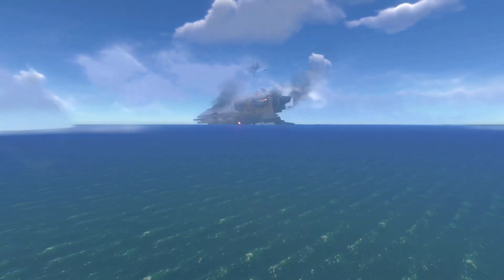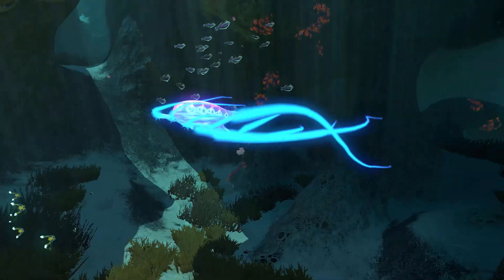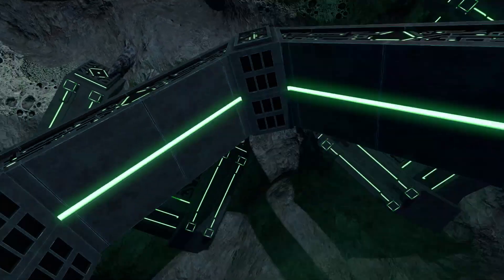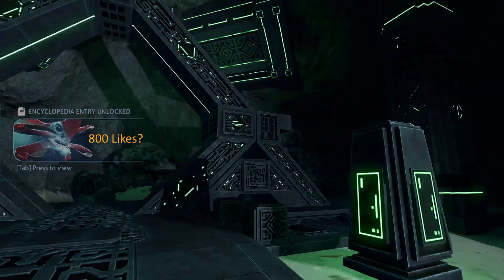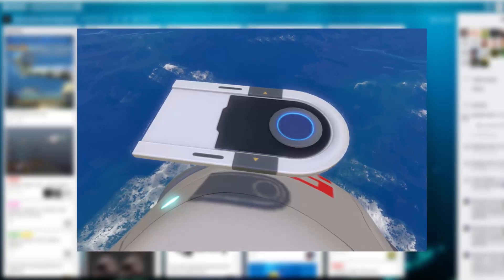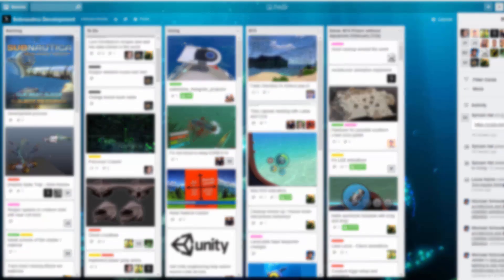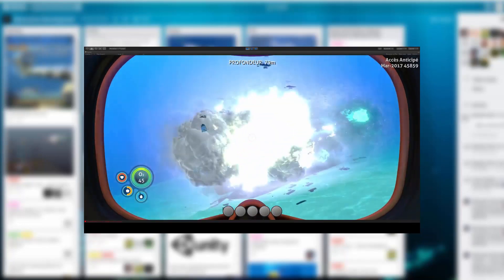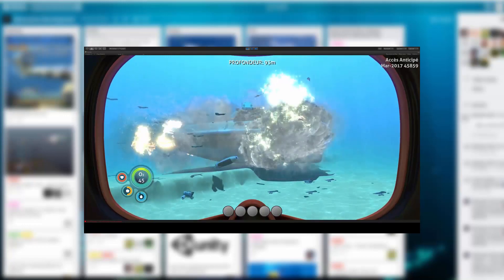Ghost Leviathan work, more PRECURSOR stuff & exploding Cyclops! | Subnautica News #63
Full V1.0 release is planned for September 2017.